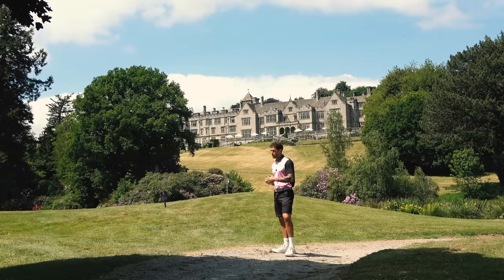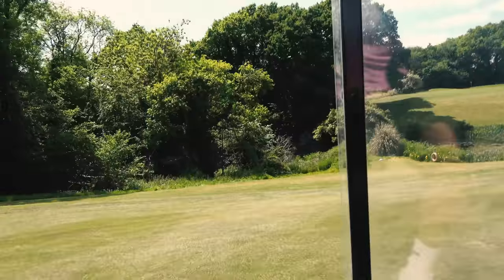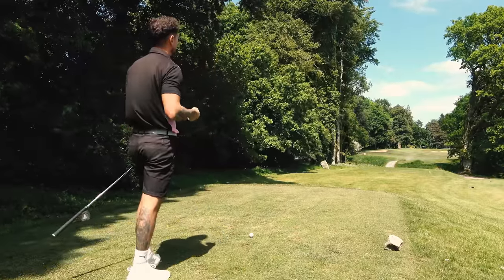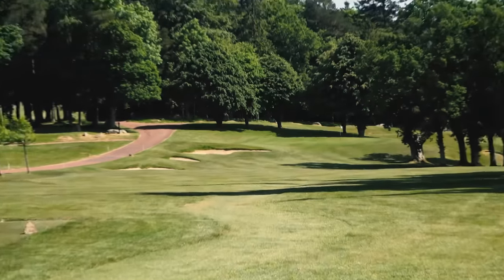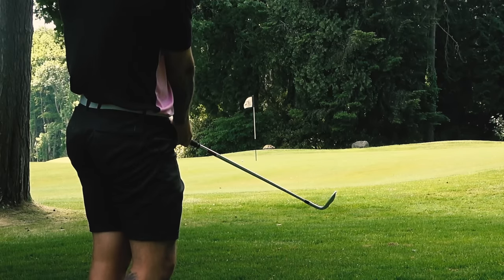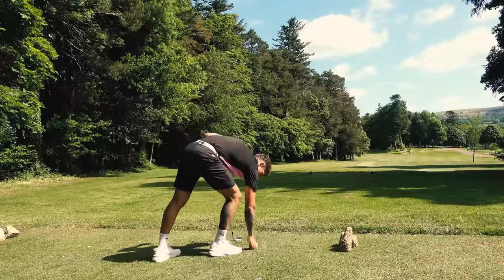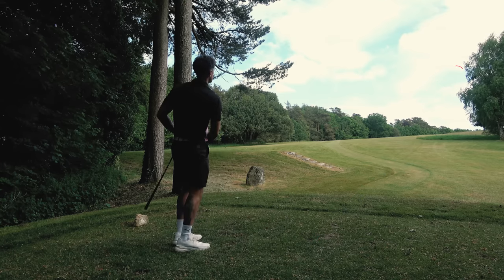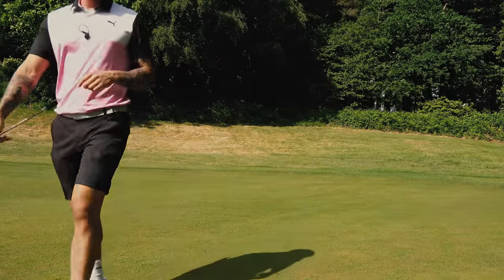I Played The TIGHTEST Golf Course In England!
I talk you through every golf shot I play at the tightest golf course I've ever played in England...